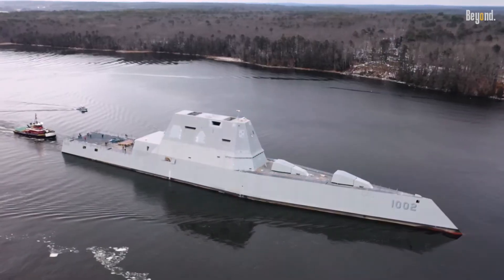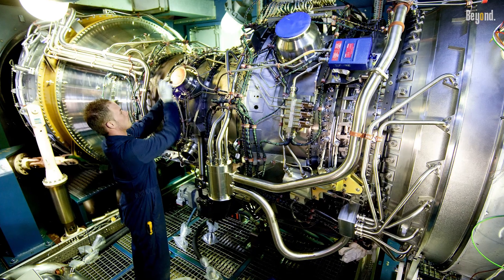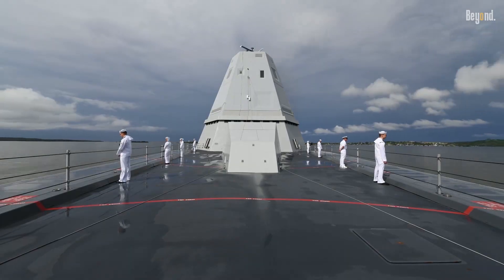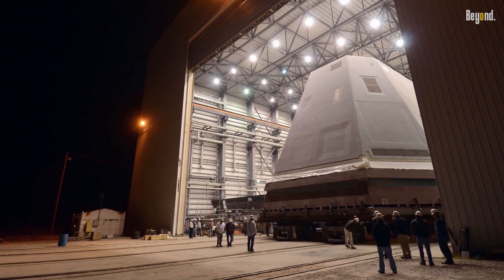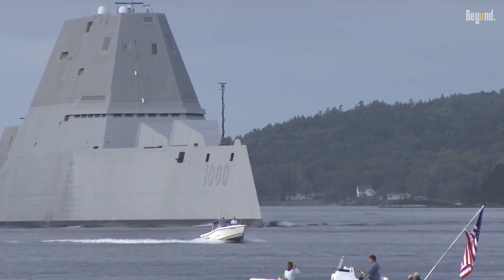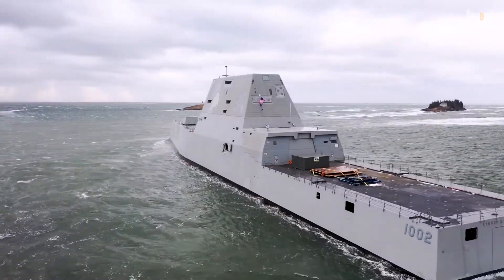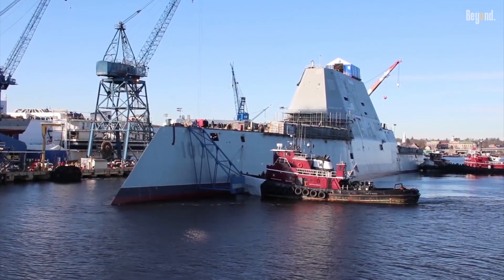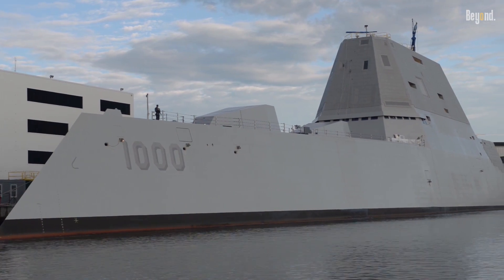Why Everyone Ignored This SUPER ADVANCED Warship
The Zumwalt-class destroyer was originally supposed to be the "cool new kid on the block" for the U.S. Navy. Back in the hopeful days after the Cold War, the idea was to build a ship that could sneak up close to a coastline and provide serious backup for troops on the ground. It had a weird, inward-sloping hull for extra stealth and an engine that could basically power a whole city. It carried two massive 155mm guns that were meant to hit targets 80 miles away. On paper, it was a total game-changer!
So, why did the fleet shrink from 32 ships to just three?